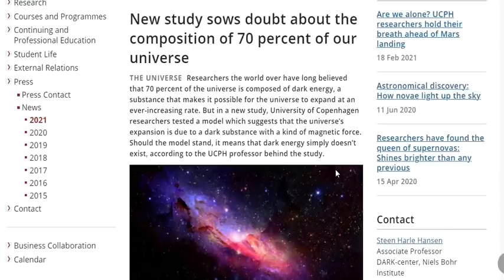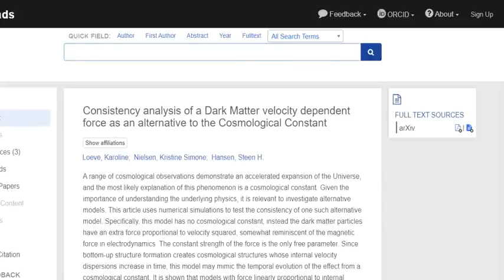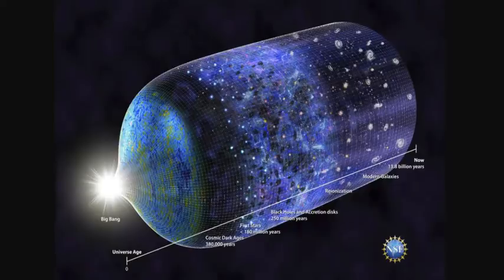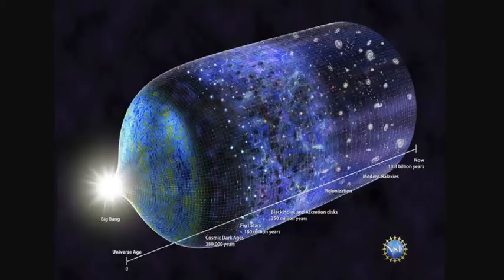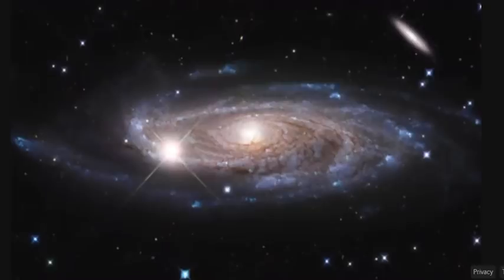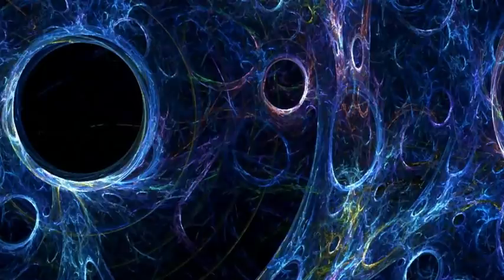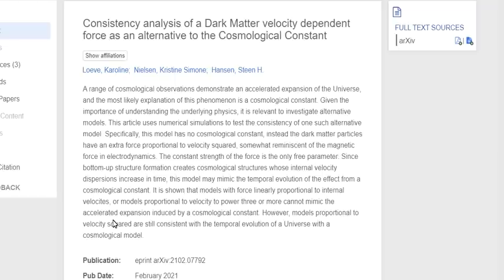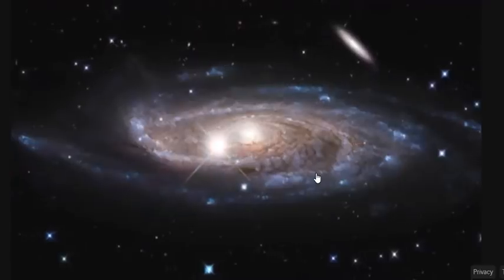New Study Sows Doubt About The Composition Of 70 Percent Of Our Universe - The Implications Astound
New study sows doubt about the composition of 70 percent of our universe
Consistency analysis of a Dark Matter velocity dependent force as an alternative to the Cosmological Constant

Bitcoin: 17NV3vtcQhRnsRnjckCcYkKVEUcnirKQ62